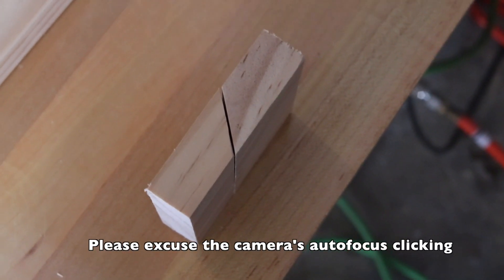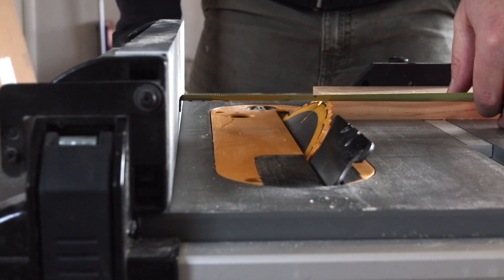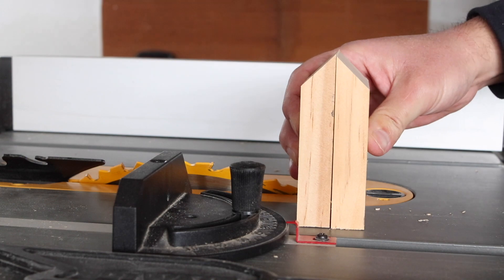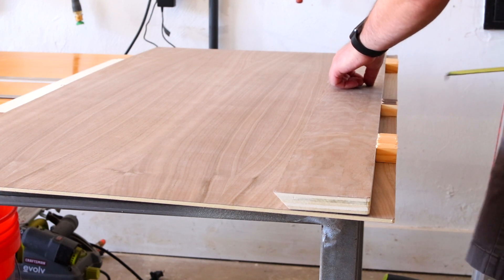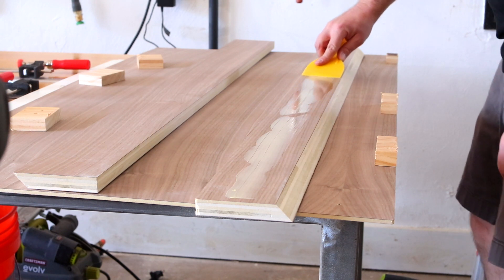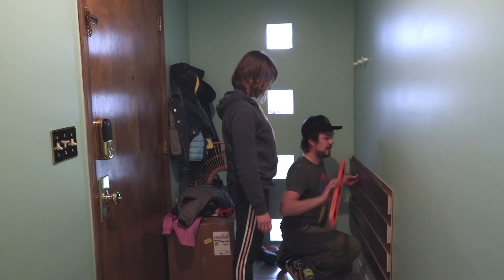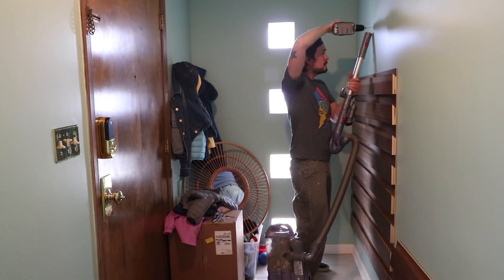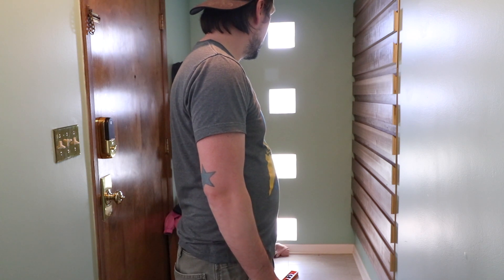French Cleat Wall in Entryway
French Cleat wall system for entryway. I used three 2' x 4' panels to create a 6' x 4' wall. The cleats are 4 inches tall and spaced 2 inches apart.